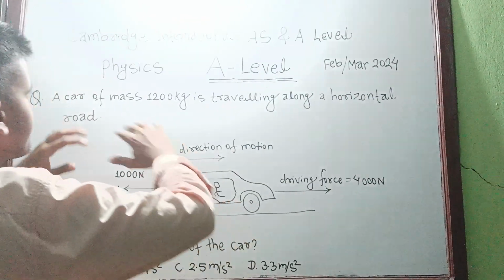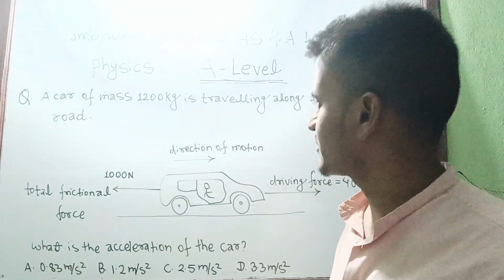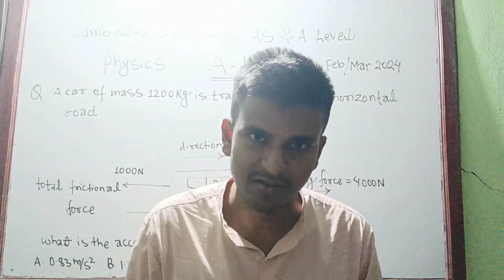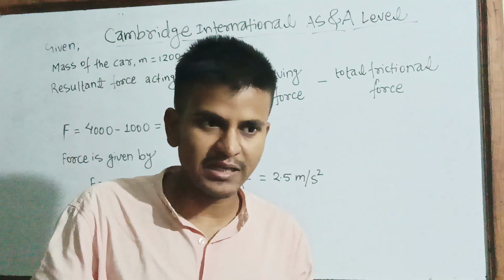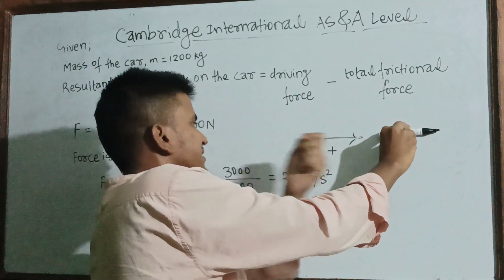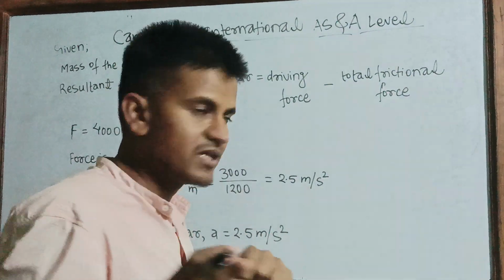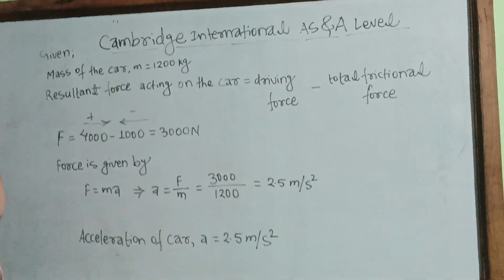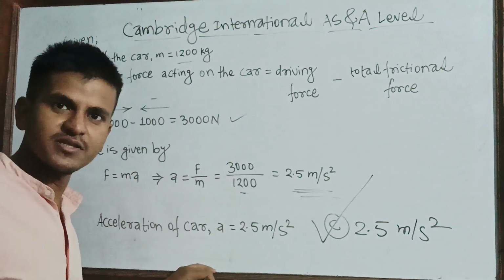A Level Physics Solved